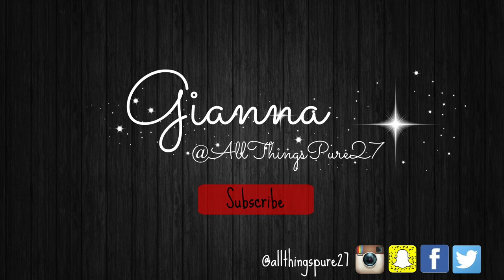Jaclyn Hill's Ride or Die Tag - AllThingsPure27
I decided to film Jaclyn Hill's "Ride or Die" makeup tag, I had so much fun doing this so I hope you enoy my favorite products and let me know your "ride or die" picks.